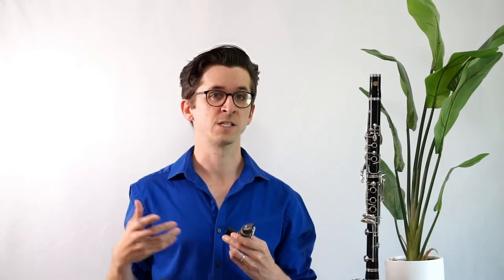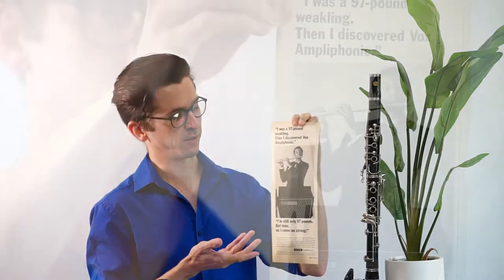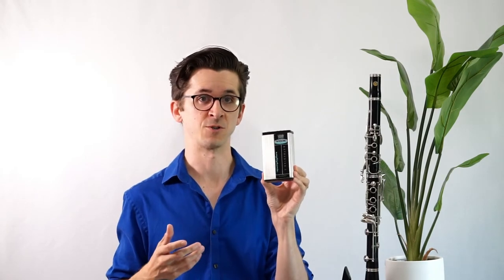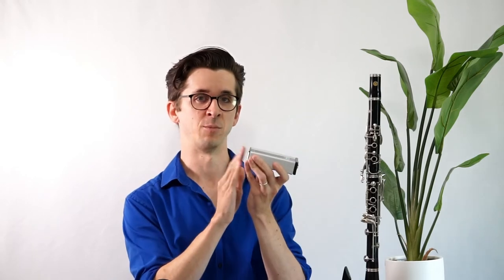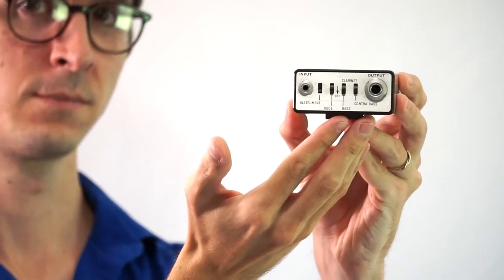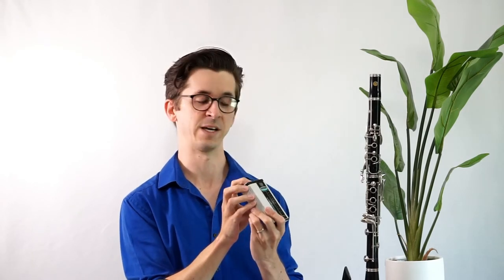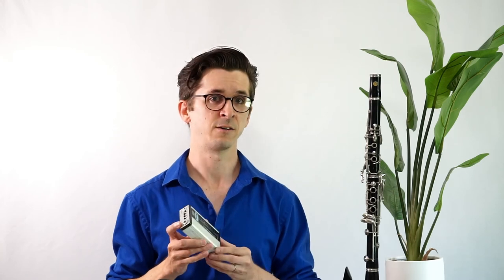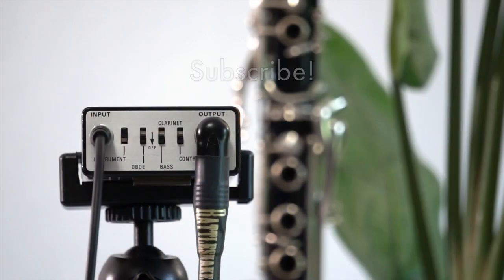Effects Made for Clarinet?? VOX Ampliphonic's Octavoice 1 | Electric Clarinet Demo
A brief overview of the Octavoice 1, from Vox's 1967 Ampliphonic line.
📲 *VIRTUAL TIP JAR* ➡︎ If you enjoyed this video, please consider supporting me to help fund
Every little bit helps!